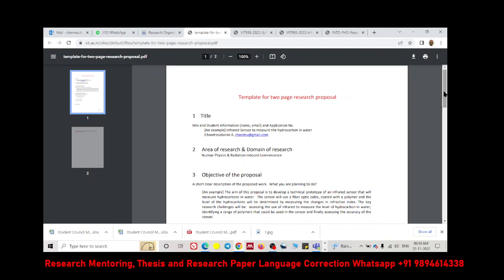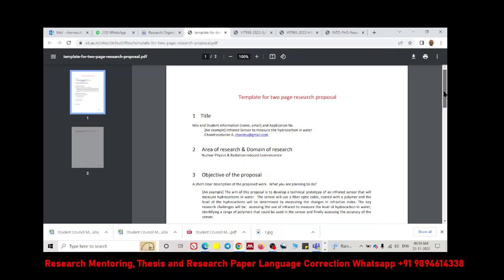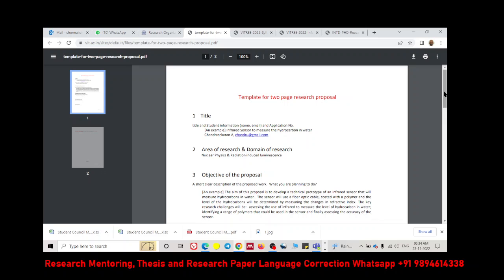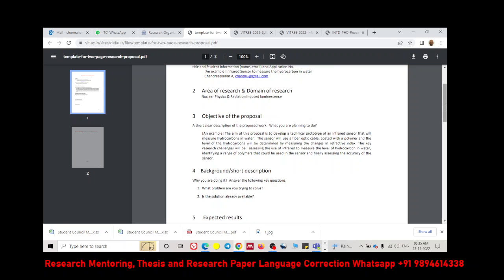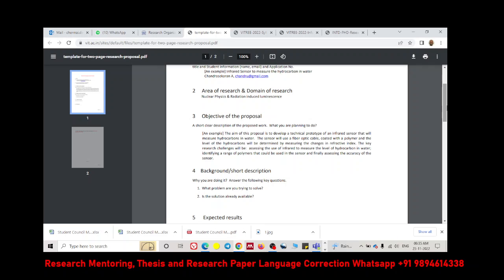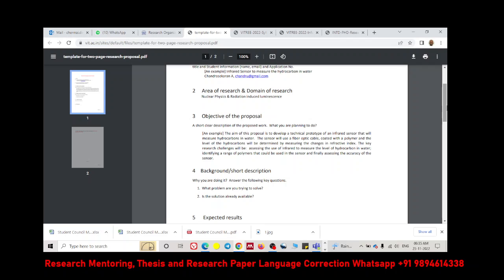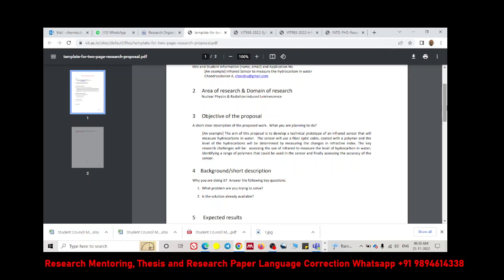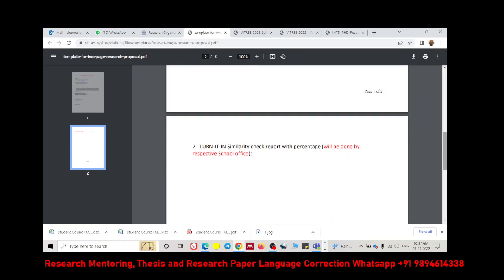Research Proposal Format for PhD Admission in VIT University